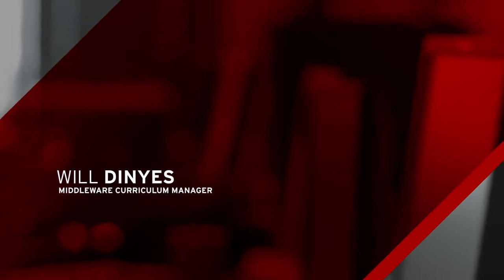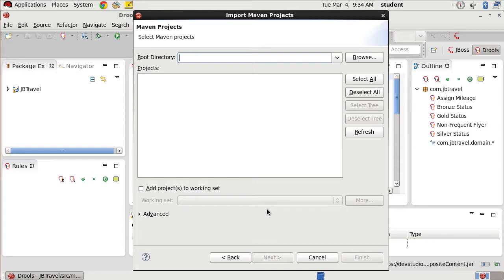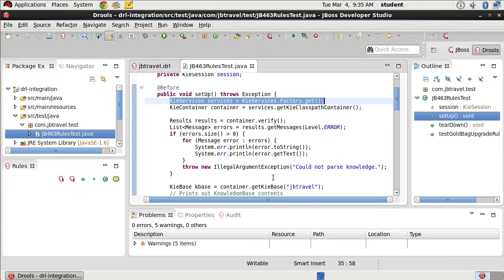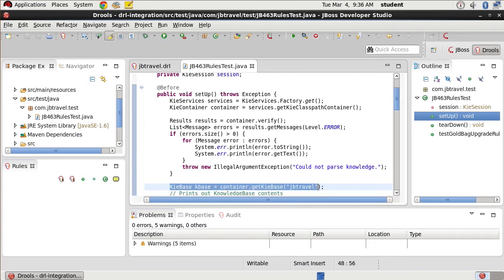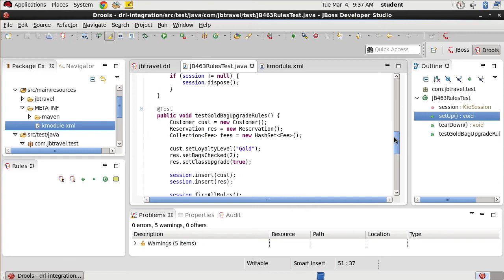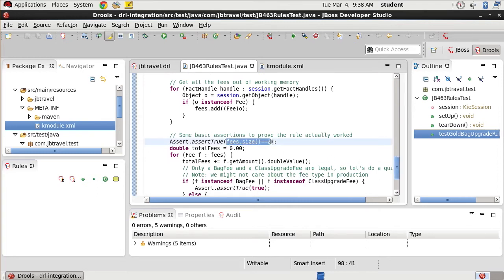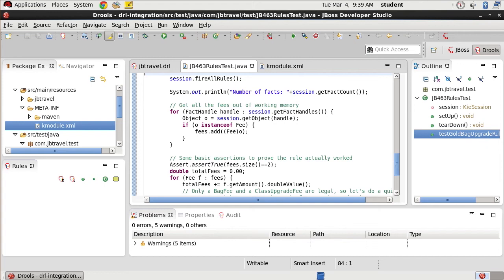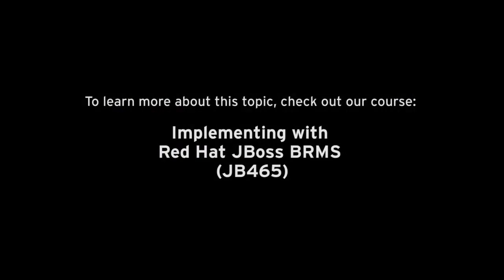Integration Demo (JB465)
This video reviews a JUnit Test that is designed to simulate integration between a JavaEE application and Red Hat JBoss BRMS. It uses content taken directly from our Implementing with Red Hat JBoss BRMS (JB465) course. To learn more about this topic and many others, visit our web site.